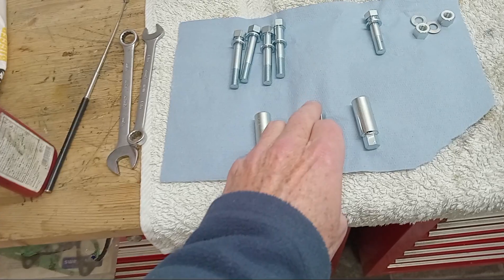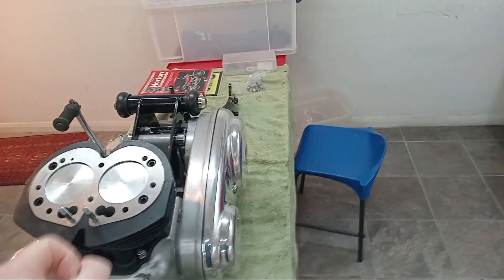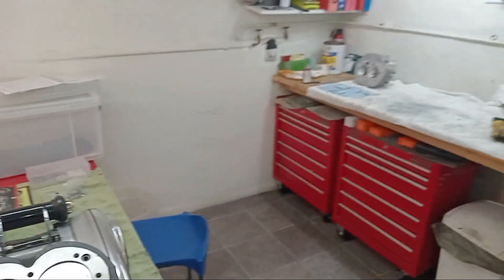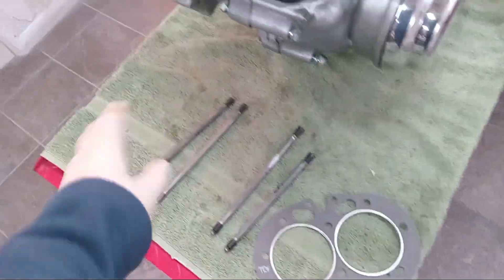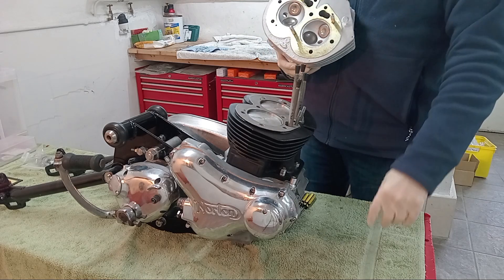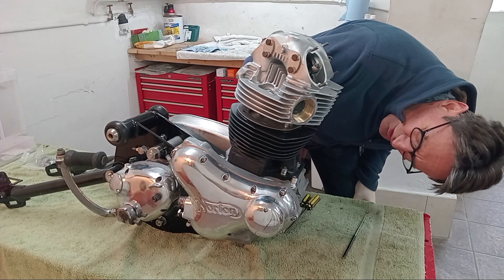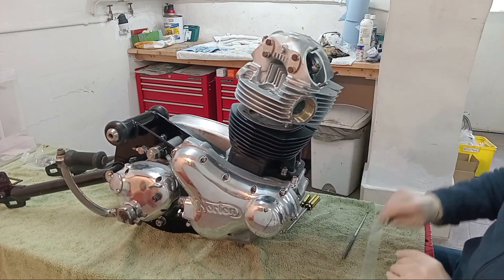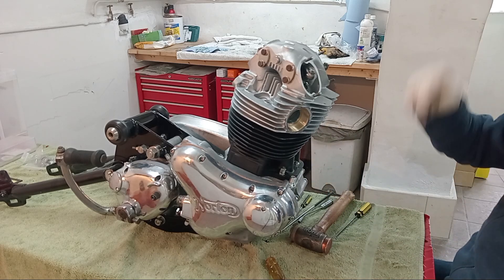Norton Commando Engine Rebuild. Part 73: Cylinder Head Fitting. Part 1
This video is part of a series covering the full strip down and rebuild of a MKII 850 Norton Commando engine. This particular video shows the cylinder head being prepped and then being fitted onto the barrels, with a new head gasket. The tops of the push rods are then coaxed into position so that they engage with the appropriate inlet and exhaust rockers.